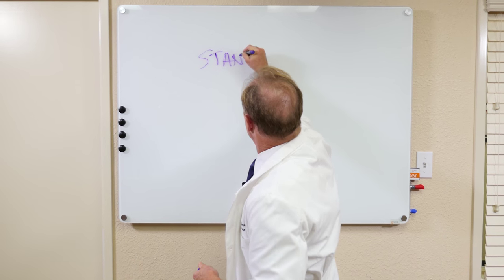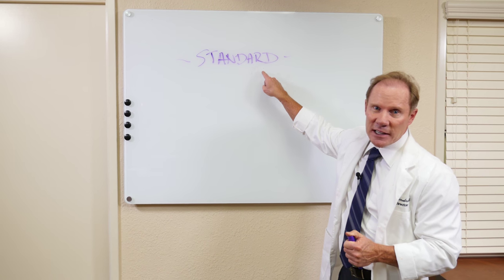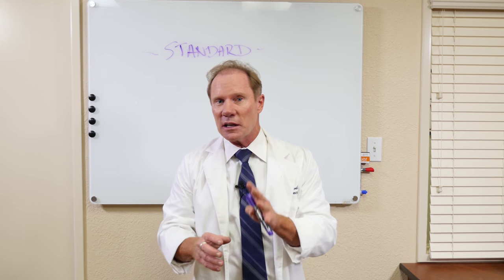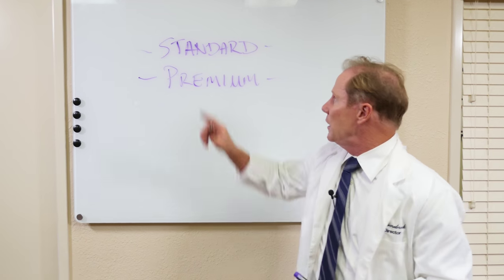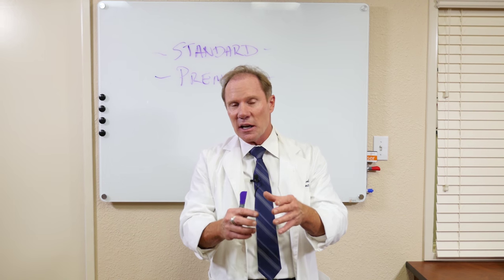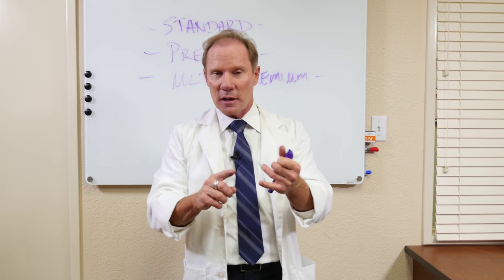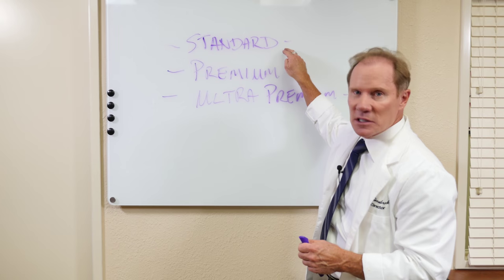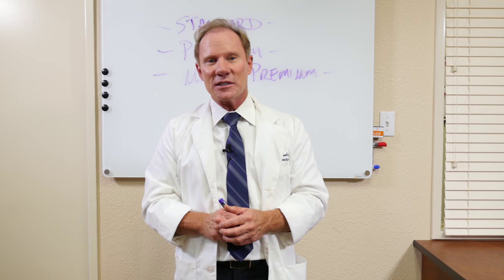Premium Vs Standard Dentures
Keating Dental Arts, Full service dental lab & Full prosthetics department in Irvine California, takes you through an overview of Premium Versus Standard dentures in this HD Clinical Video Tutorial by Dr. David Hornbrook.